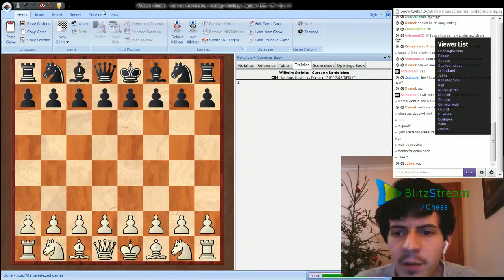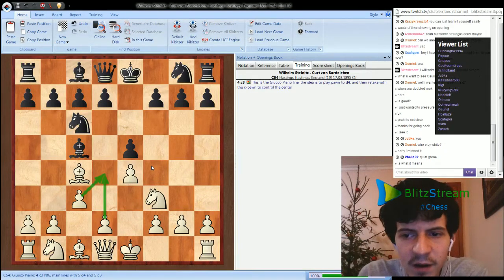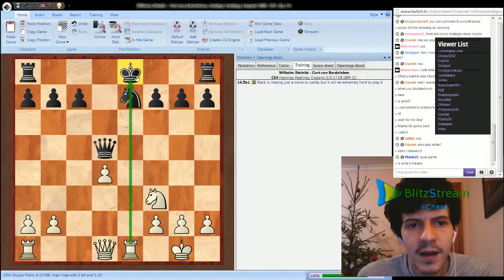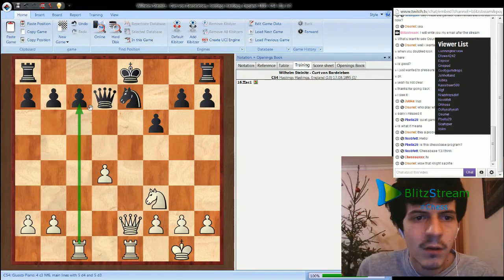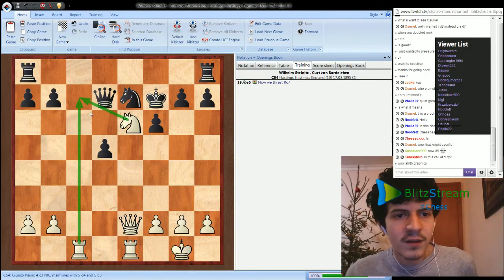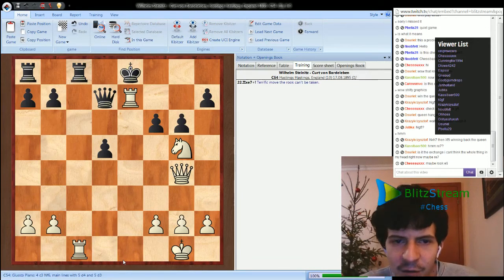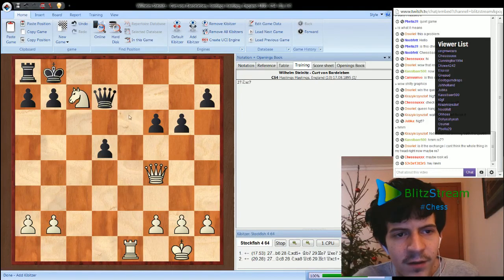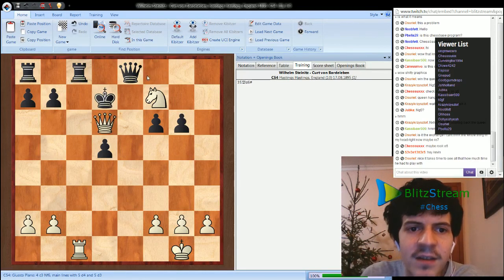Steinitz-Bardeleben. The greatest chess games #2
Terrific game by Steinitz, this free lesson was in live condition on my channel
You can download the PGN file on this ( webiste under construction )